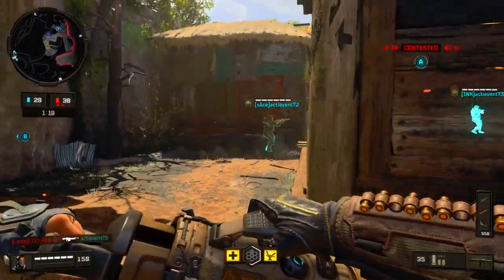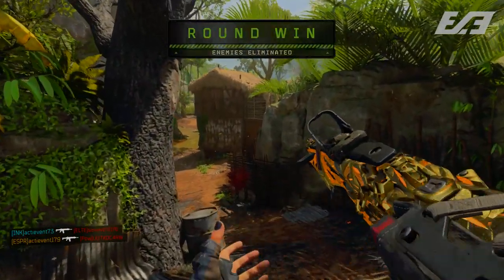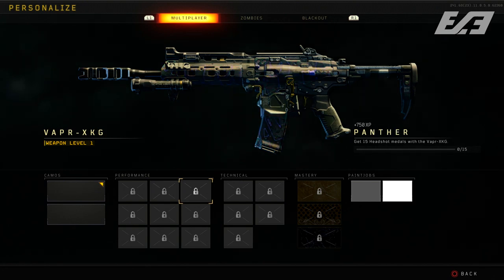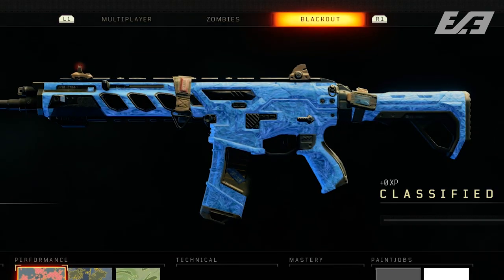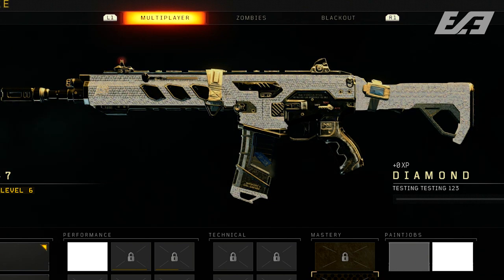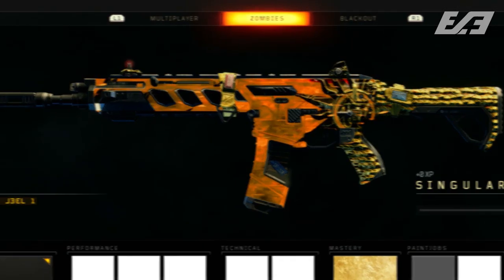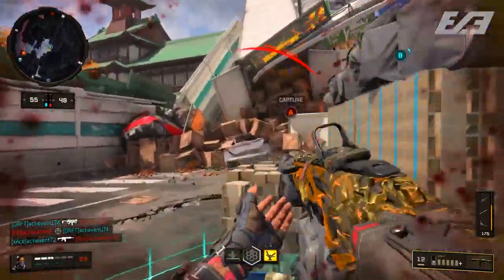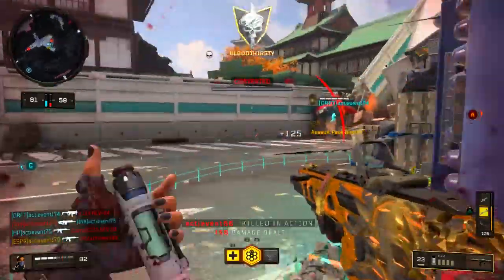The Forgotten, Secret Camos of Black Ops 4